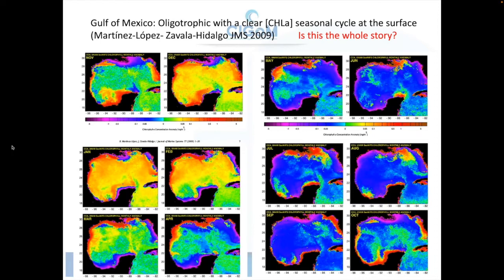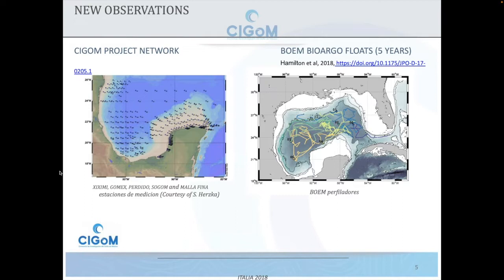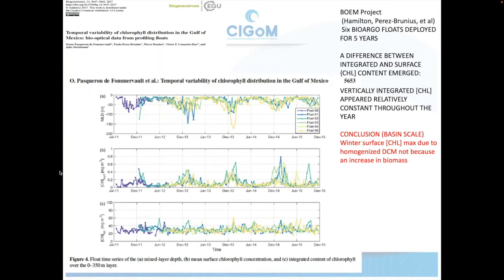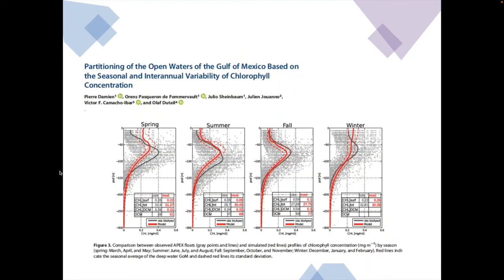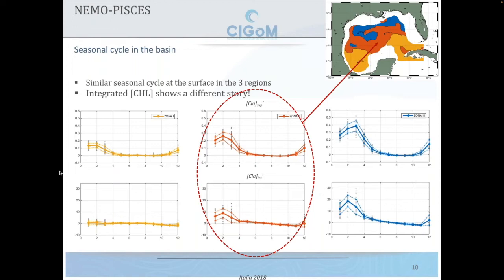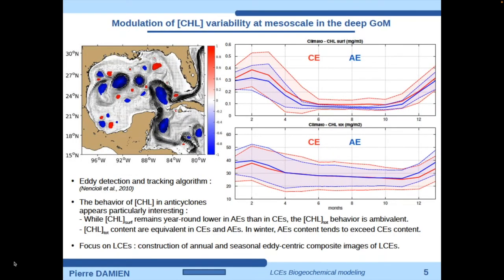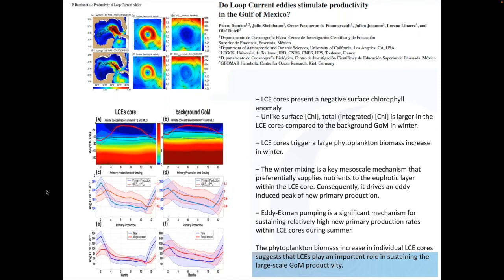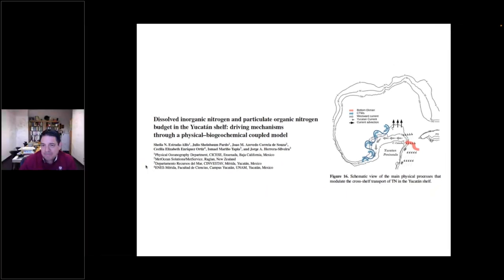GCOOS Spring Webinar Series, Part 2 — Dr. Julio Sheinbaum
The GCOOS Spring Webinar Series presents "Southern Gulf of Mexico Marine Observations, Research and Technology: Opportunities for Gulf-Wide Synergies and Cooperation." During this webinar series, Mexican consortia present their activities over the past six years in conducting basic and applied research in the Gulf of Mexico, discuss ongoing research, the scientific and technological capabilities they have in place, recent synthesis publications, and ideas for future collaboration in this large marine ecosystem. In this episode, the main speaker is Dr. Julio Sheinbaum, specialist in numerical modeling (physics and biogeochemistry) and in the collection, analysis and assimilation of data for oceanic and meteorological forecasting, in particular of the Gulf of Mexico and the Caribbean Sea. Dr. Sheinbaum is Researcher Level D at CICESE and Level III in Mexico’s National Researcher System (SNI).